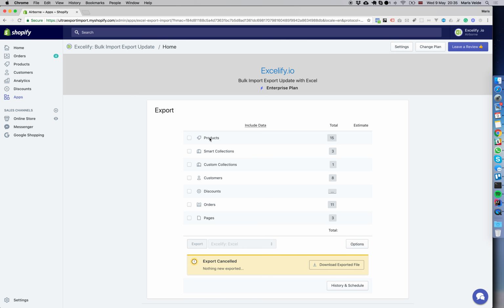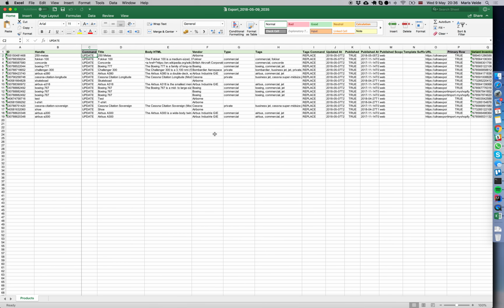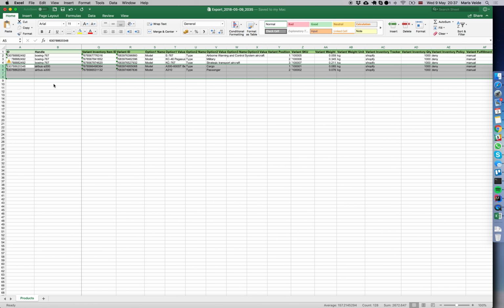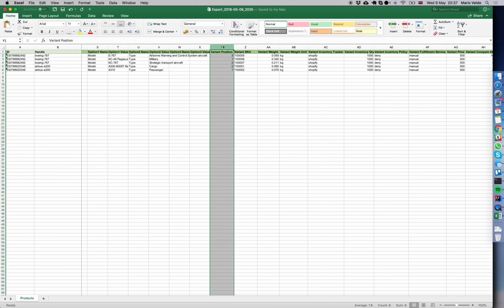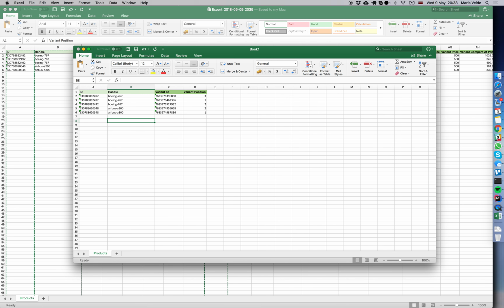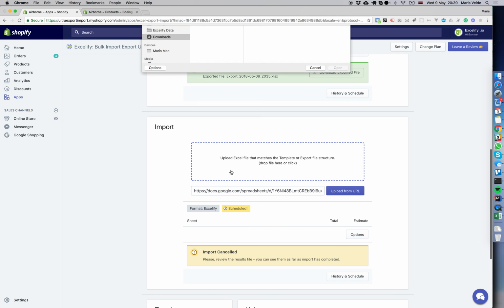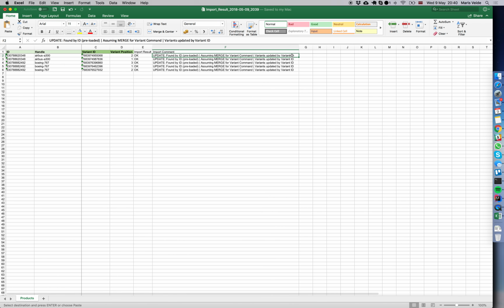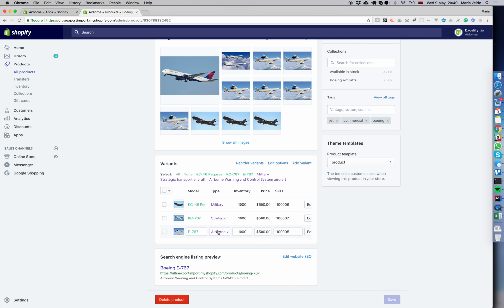Rearrange variant positions in Shopify store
This tutorial shows how can you rearrange of Product Variants in your Shopify store - in bulk.